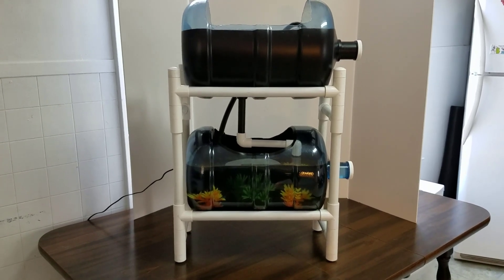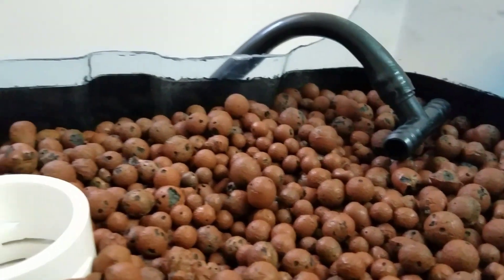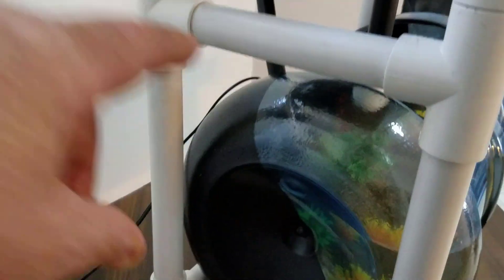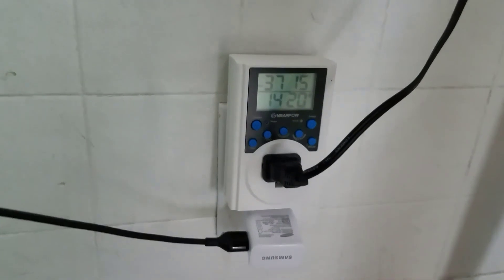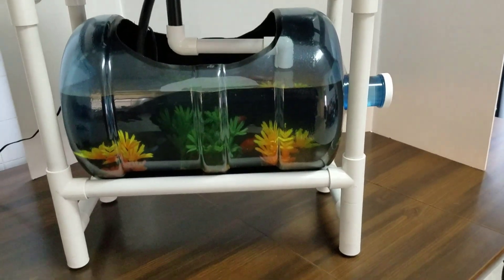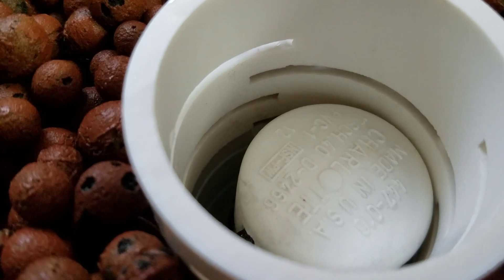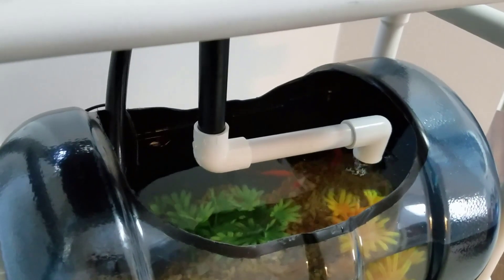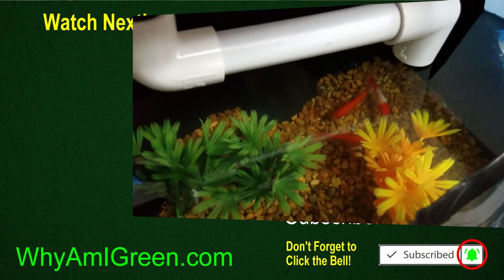DIY - Two Bottle Mini-Aquaponics System with Bell Siphon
Free Plans to build this system are available along with others. Learn how to create your own Aquaponic, Hydroponics and other Urban Garden Systems. You can be GREEN wherever you live!

Rene